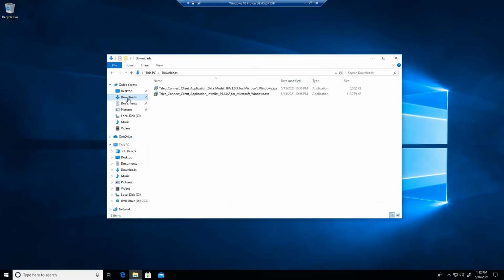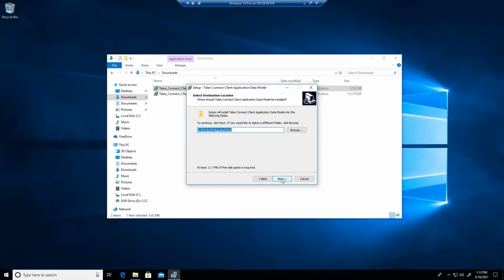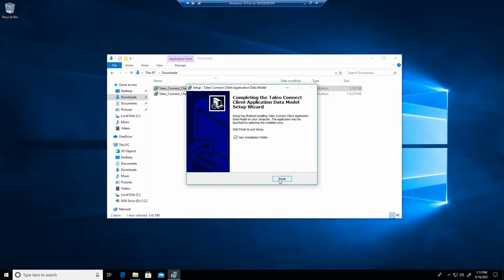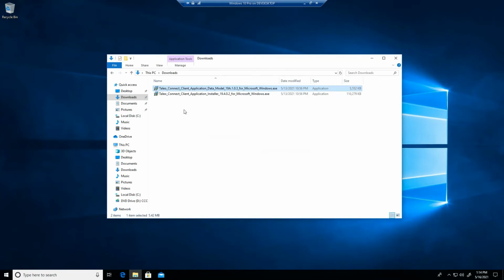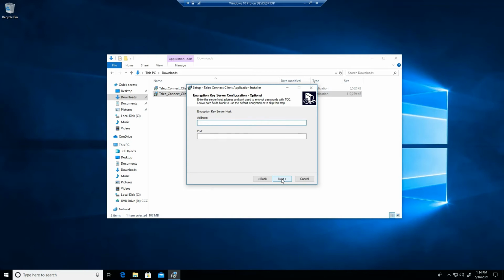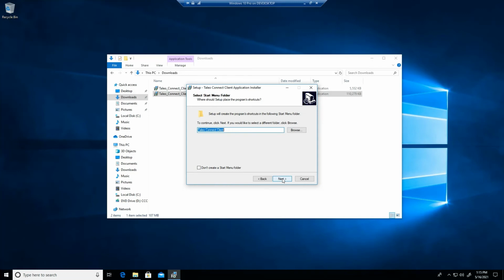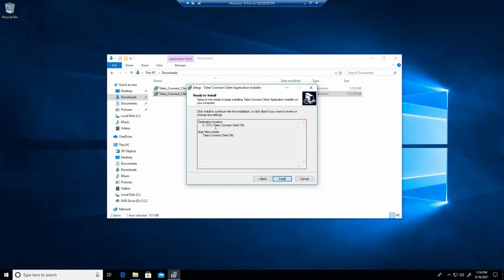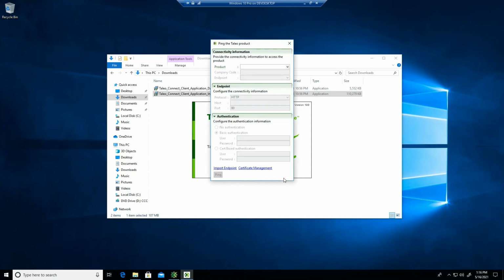TCC - Installation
This tutorial walks you through the installation process of Oracle Taleo Connect Client.